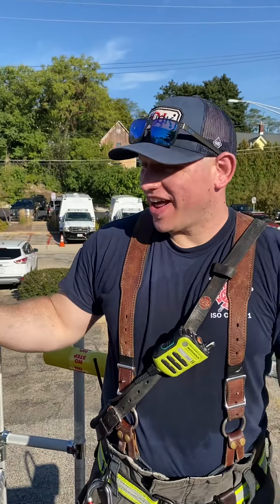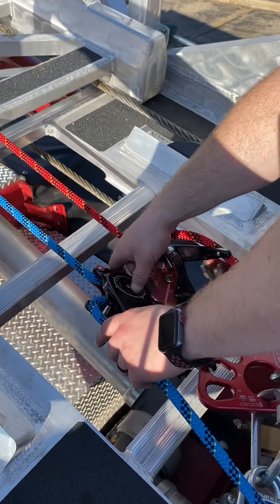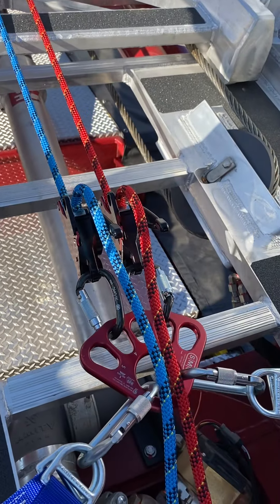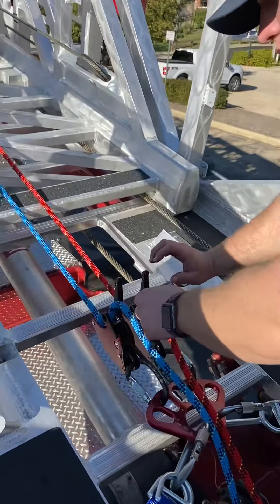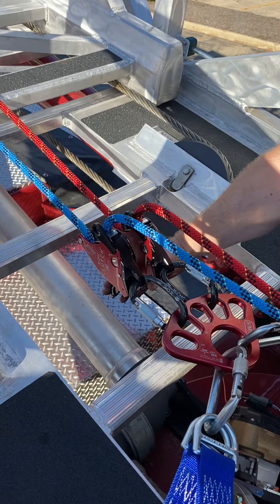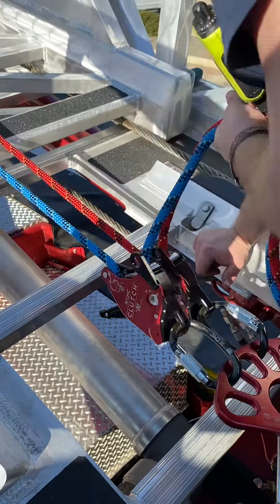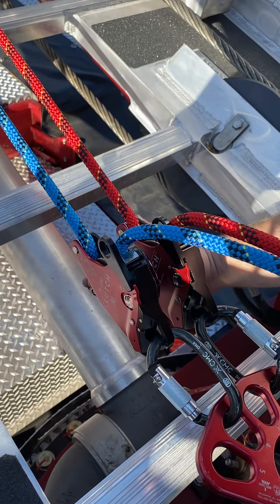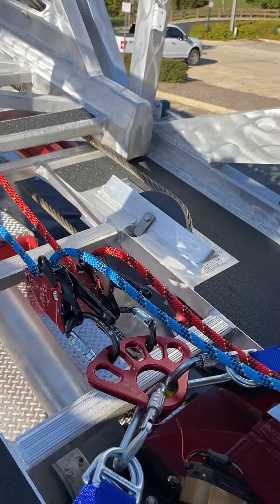Clutch tensioning and lowering on truck 101